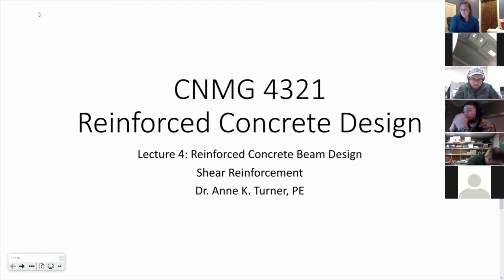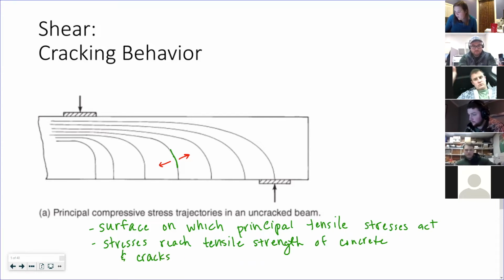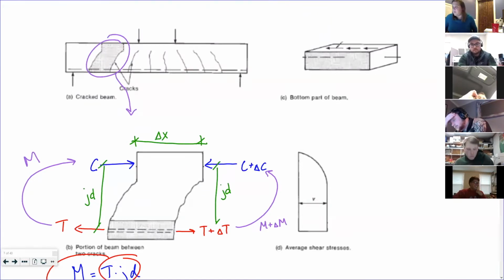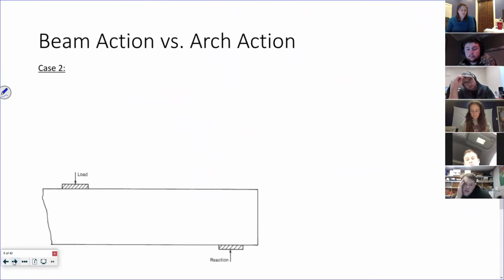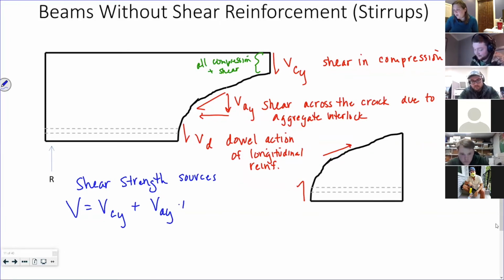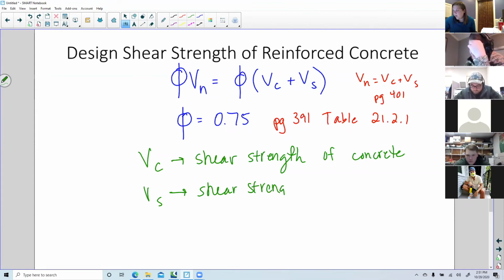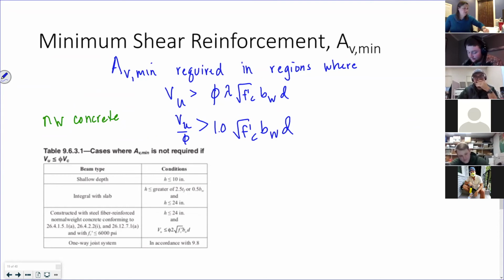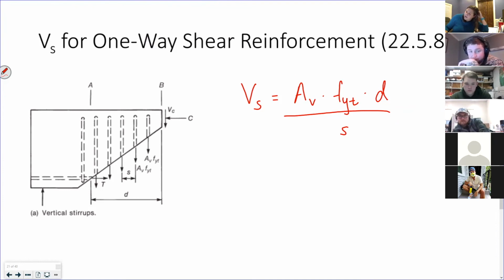UALR CNMG 4321 Lecture 4A: Reinforced Concrete Design Shear Theory, Zoom 29 Oct 2020